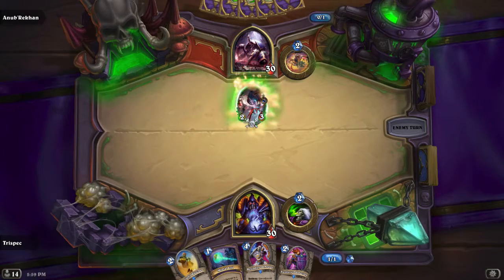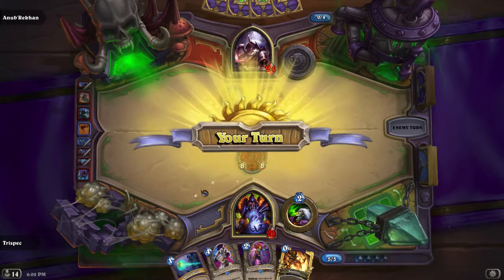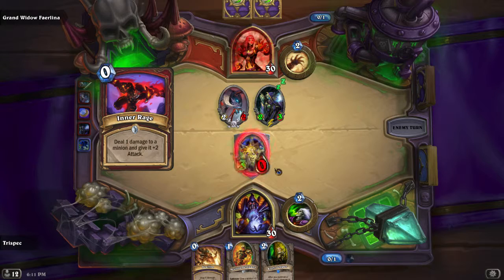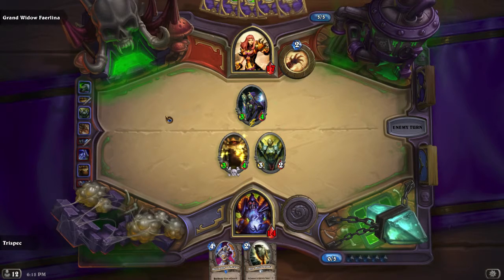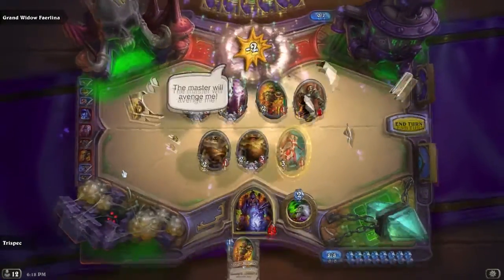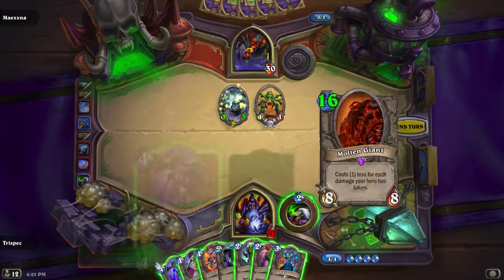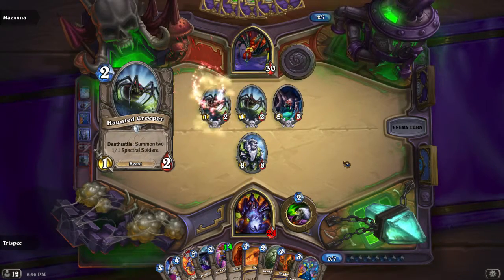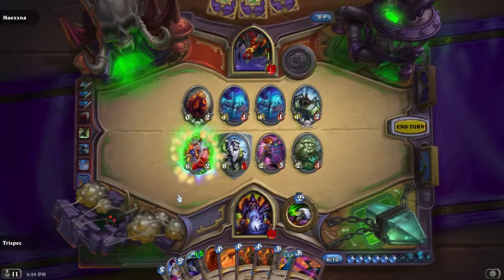Hearthstone Naxxramas Wing 1 (Arachnid Quarter) - Warlock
Wing one (normal) of Naxxramas on Hearthstone. I use Handlock and Zoolock (boss 2). This video has some commentary, sorry about how slow it seems to be... server lag I guess. Thanks for checking it out!